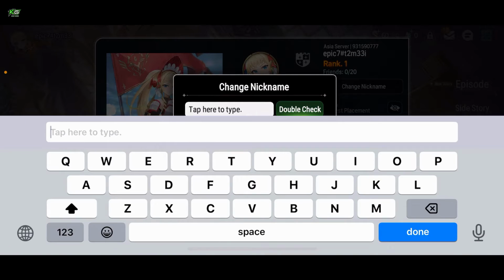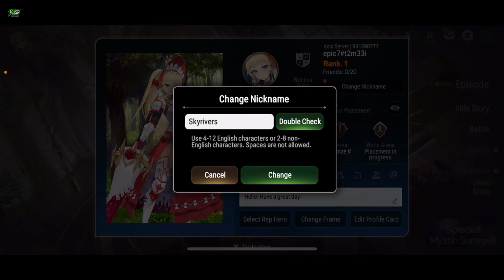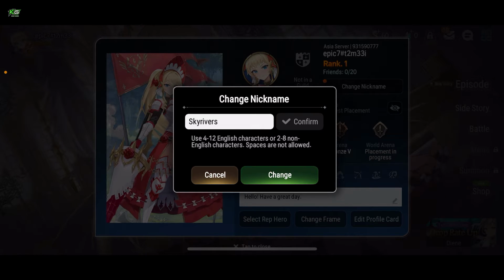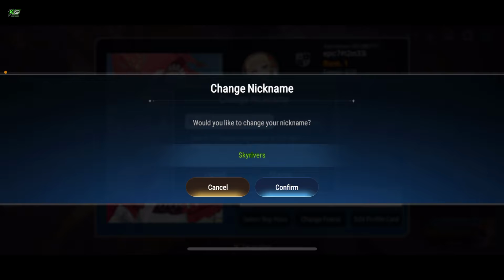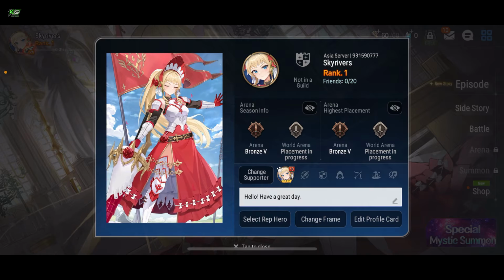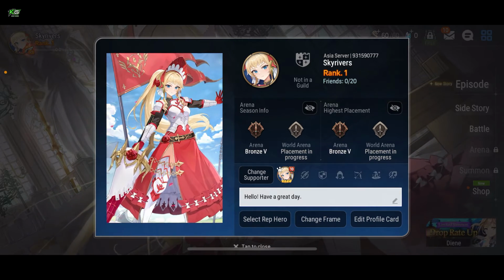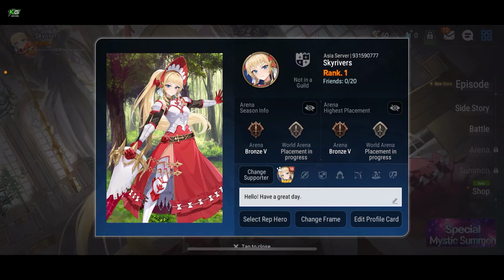Epic Seven: How to Change Your Name in Epic Seven?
Want to change your in-game name in Epic Seven but not sure how? In this quick and easy guide, I’ll walk you through the exact steps to change your name in Epic Seven. Whether you're rebranding or just tired of your old name, this video has you covered!